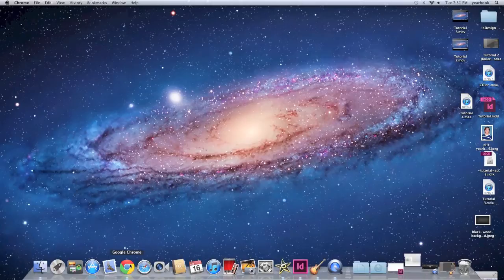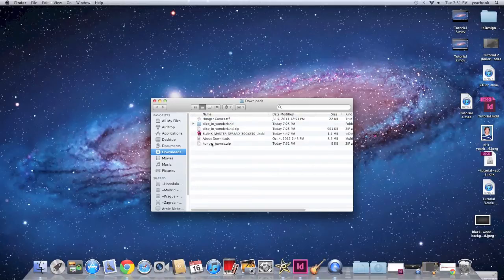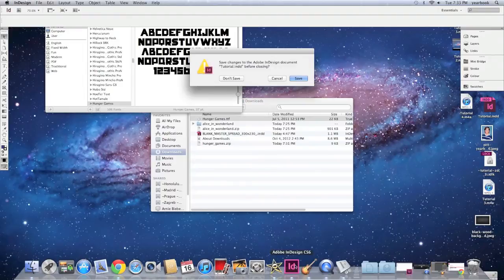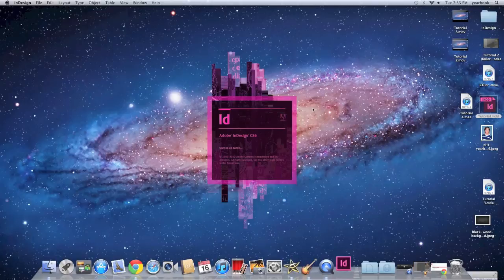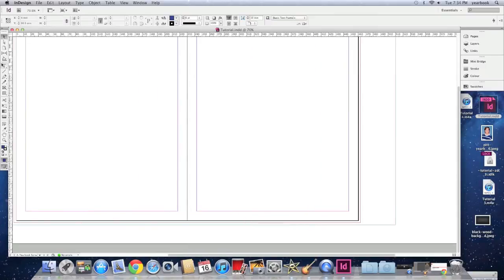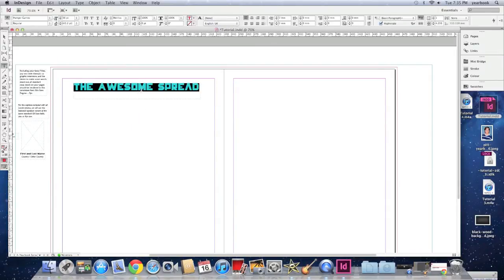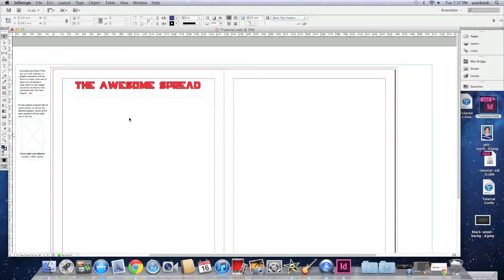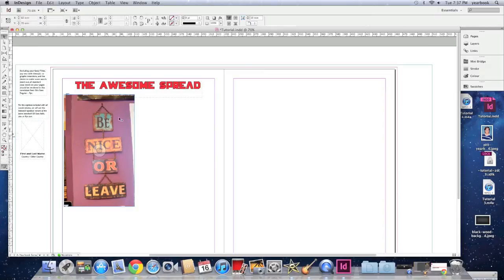Tutorial on How to Install Fonts and Use Them In InDesign.mov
This tutorial will teach you how to put images into InDesign as well as teach you how to download, install and use fonts.